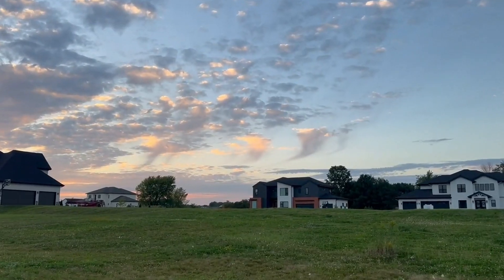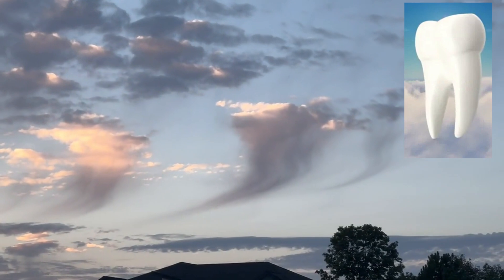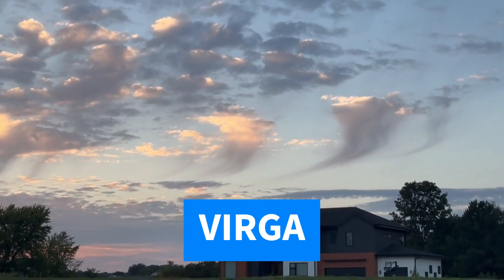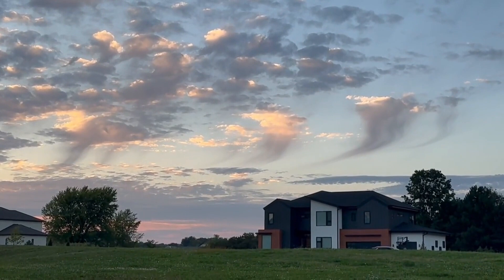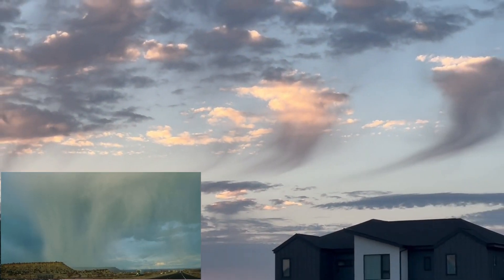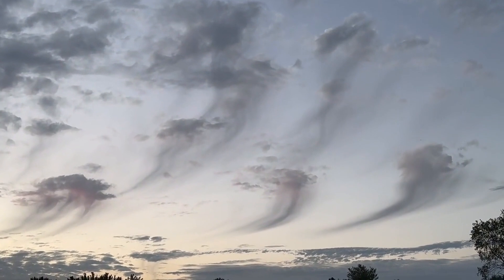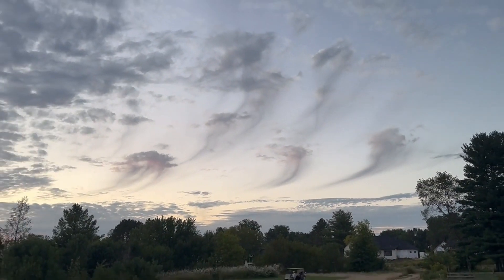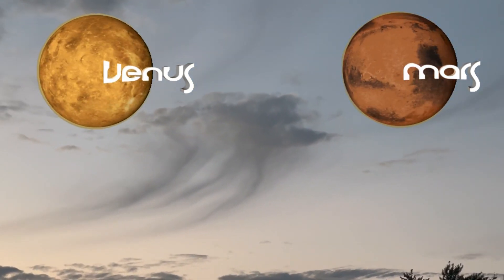Weird Clouds: Virga is Rain That Doesn't Reach the Ground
Have you ever seen virga? Virga is a type of cloud where rain falling from the underside doesn't reach the ground. See it here and learn more about it!

Producer and host: Kelly Kizer Whitt